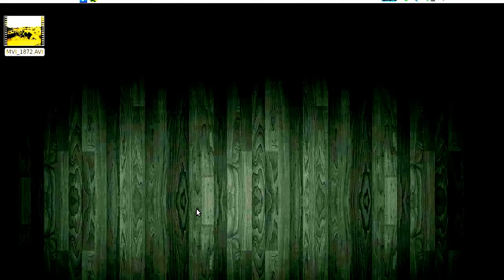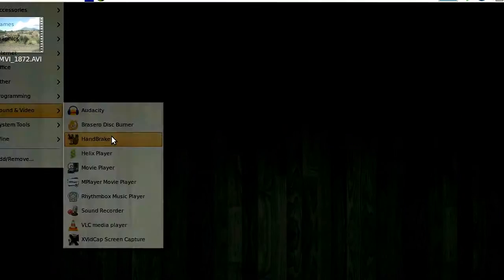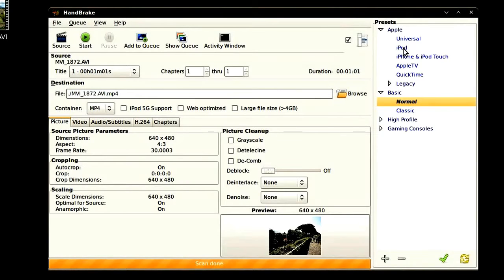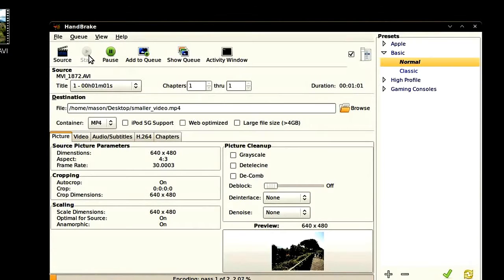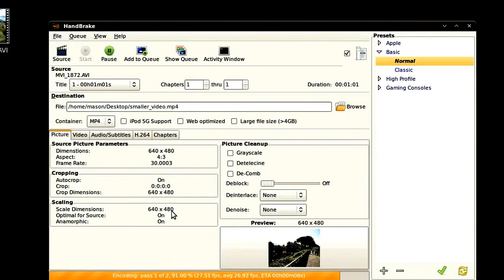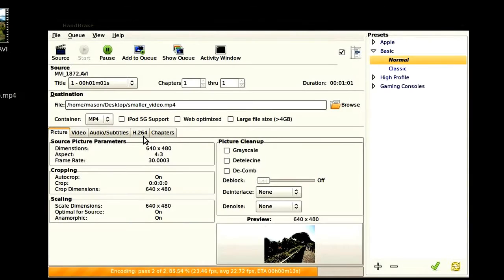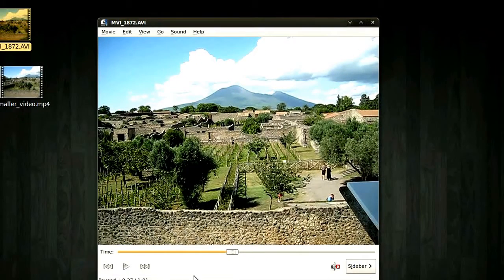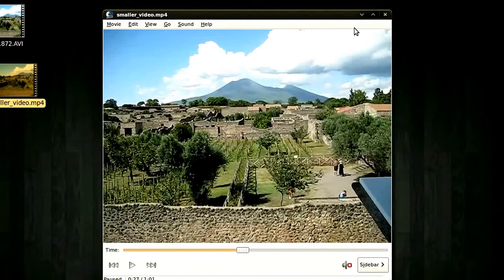cara kompres video dan mengecilkan file dengan upload cepat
Anda dapat mengecilkan file serta mengkompres video menjadi lebih panjang ataau pendek